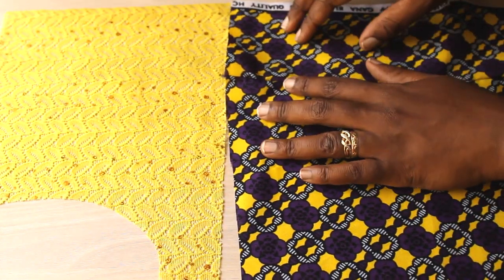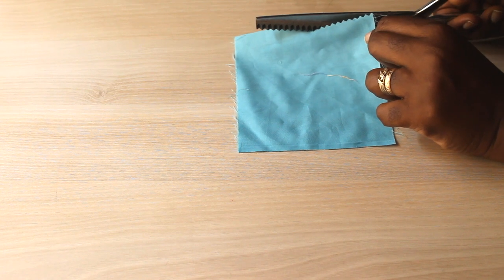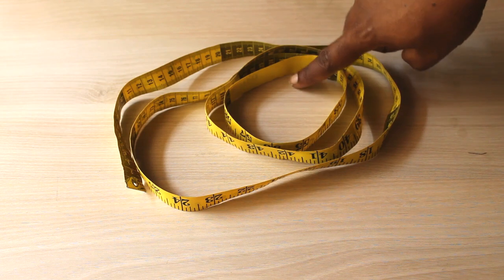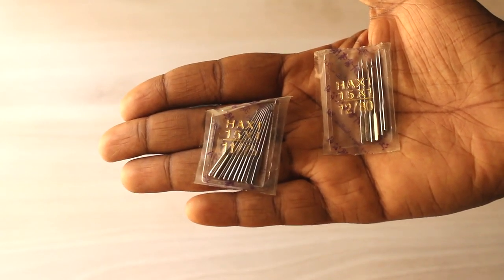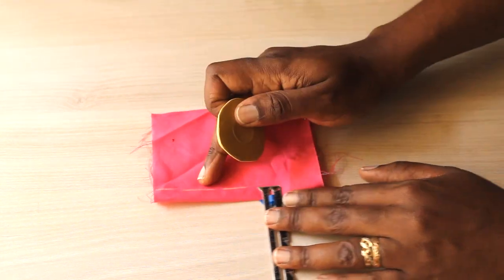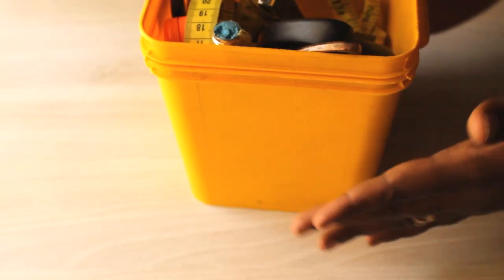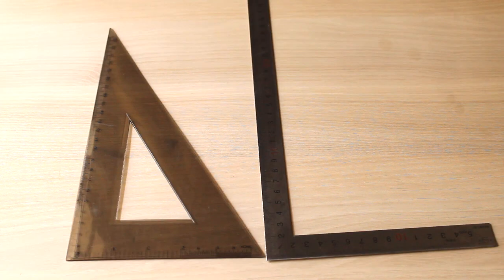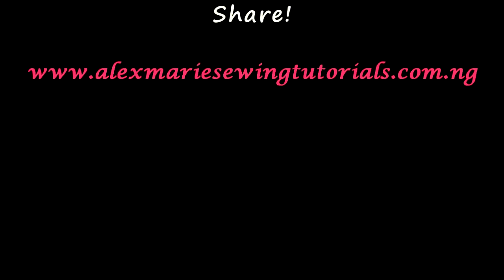Basic sewing tools for Beginners | Alex Marie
A note on threads - thread sizing systems differ per country, so just aim for all purpose sewing thread when in doubt

0:00 Introduction
1:04 Scissors
1:47 Pins
2:06 Sewing Threads
2:49 Measuring Tape
3:22 Marking tools
4:05 Needles
4:57 Other small tools
7:08 Storage
7:36 Drafting tools
8:50 Drawing paper
9:21 Sewing Machine